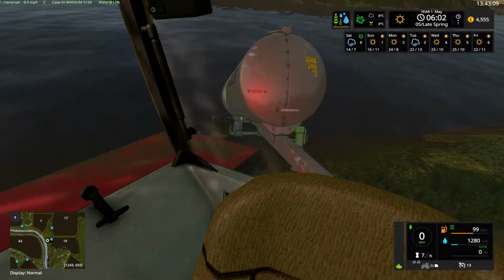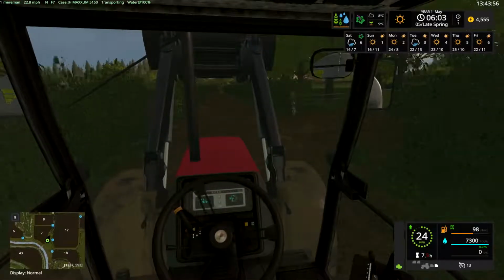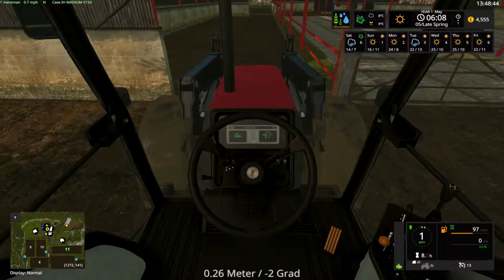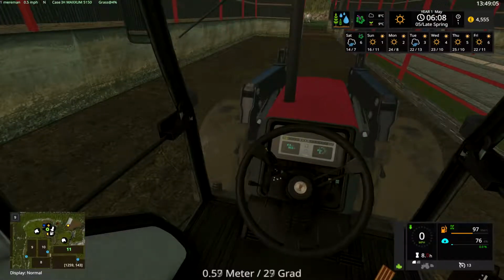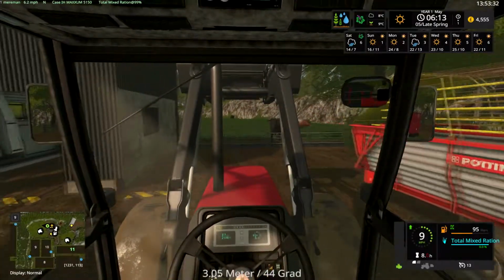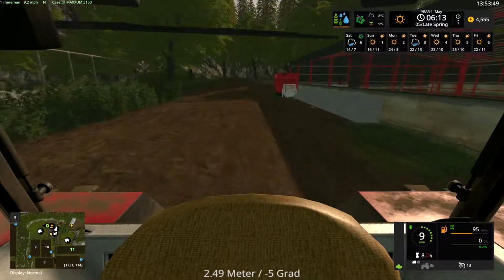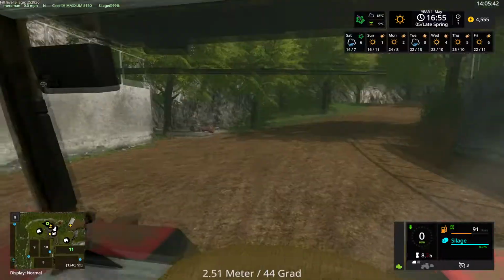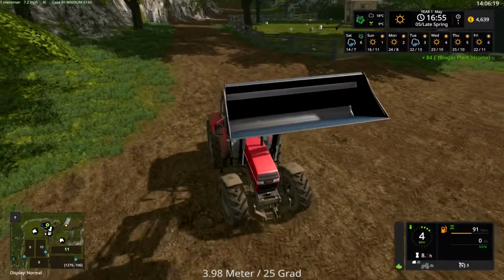Newbie Challenge ep8 Silage is ready